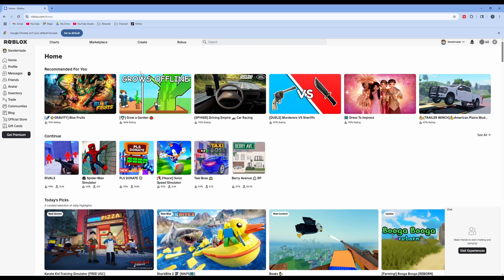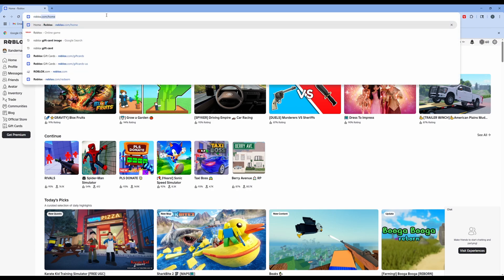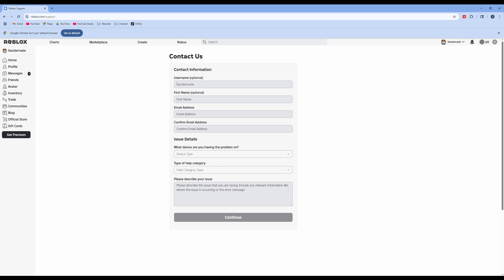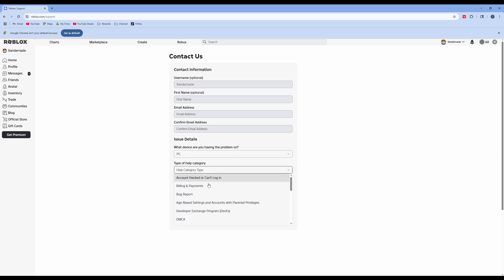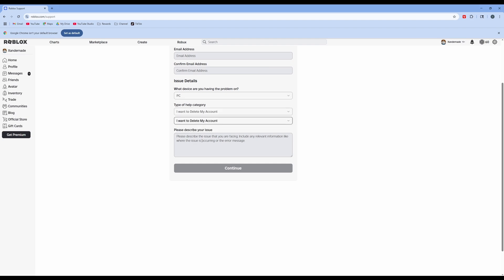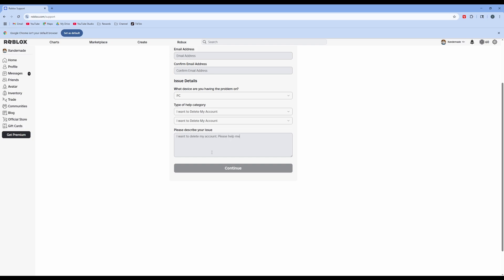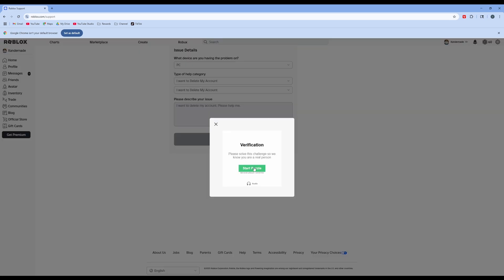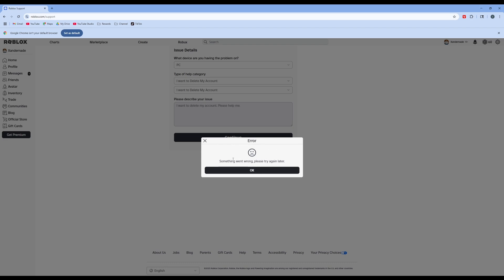How to Delete Your Roblox Account [Easy Method]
In this video, you'll learn how to delete your Roblox account step by step. The process begins by navigating to the official Roblox support page using any browser on a PC, tablet, or mobile device. Once there, you'll access the "Contact Us" section, where you’ll be required to fill out a form with your Roblox username, first name, email address, and the type of device you’re using.

After providing your account details, you’ll select the appropriate help category and choose the subcategory “I want to delete my account.” You’ll then write a brief message requesting account deletion and submit the form after completing a quick verification process. Once submitted, Roblox support will contact you via email with further instructions.